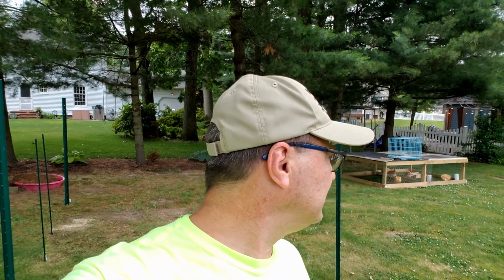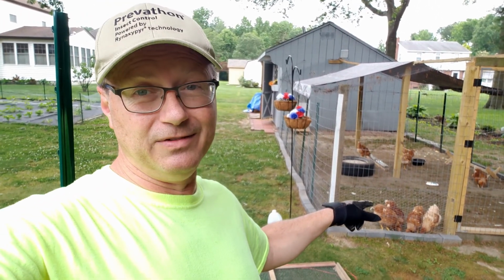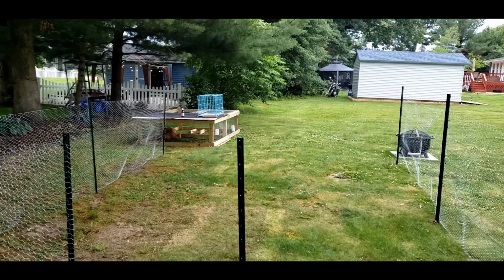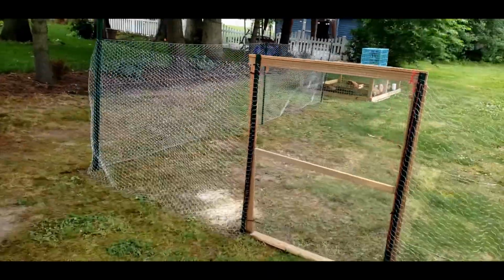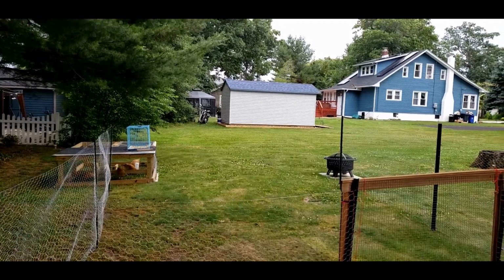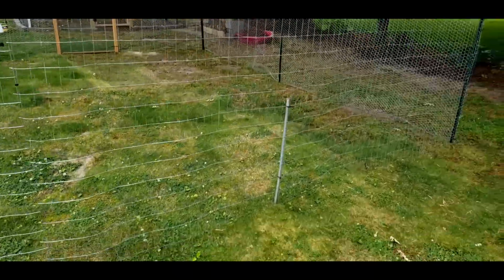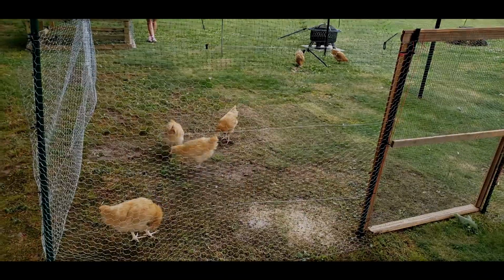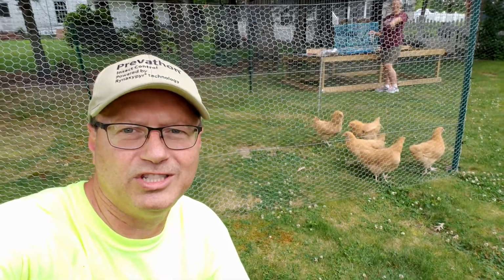Setting up a new chicken run for my Buff Orpington Chickens.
My Buff Orpington chickens are not ready to integrate with my older Golden Comet chickens (the Golden Comets are just beating the snot out of them).  So as they outgrow the chicken tractor I needed to make a bigger space for them for when they are outside during the daytime and built a small run for them.